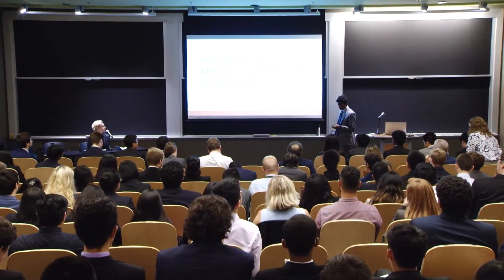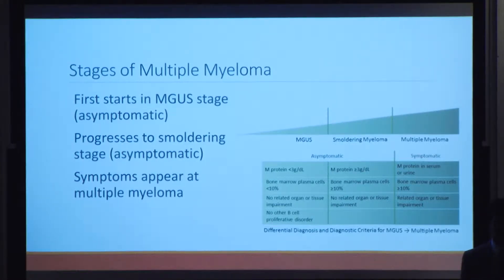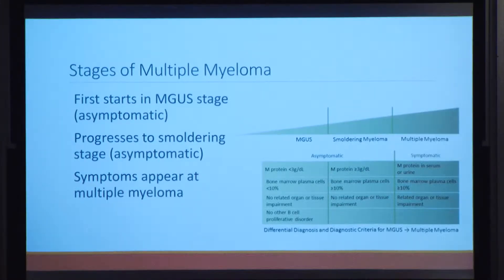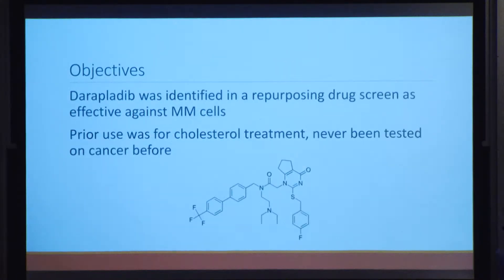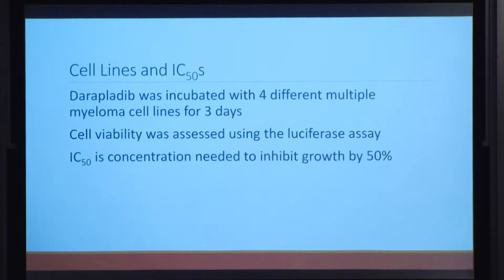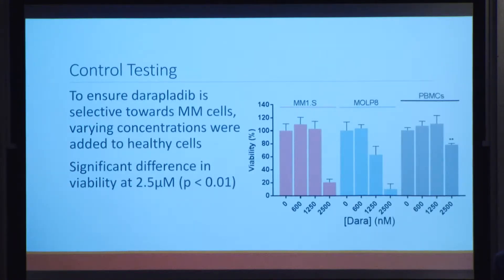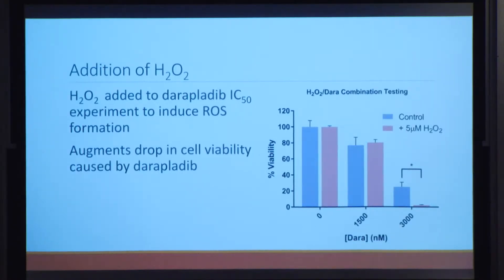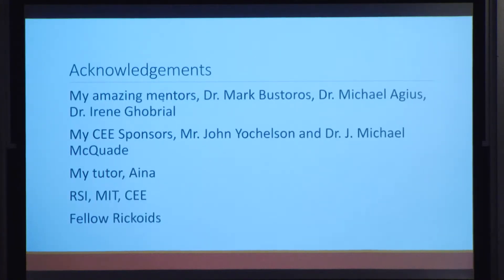RSI'18 Top 10: Rahul Subramaniam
Rahul Subramaniam of Cos Cob, Connecticut -- Investigation of a Novel Medication for Treatment of Multiple Myeloma